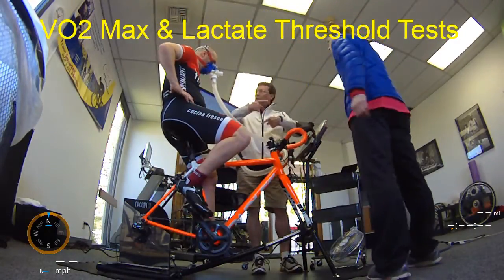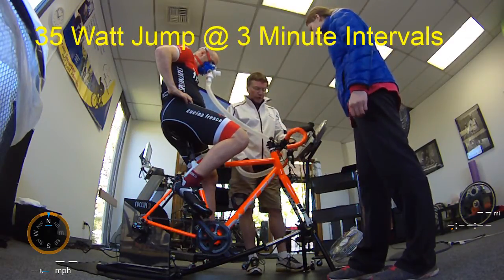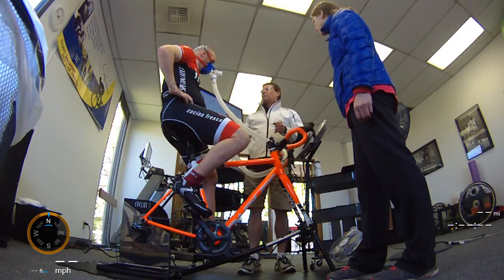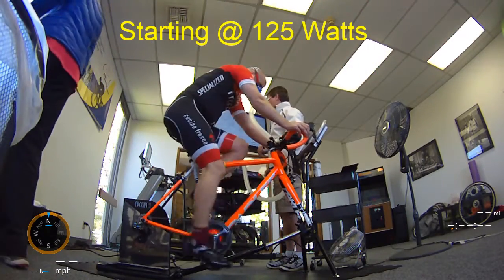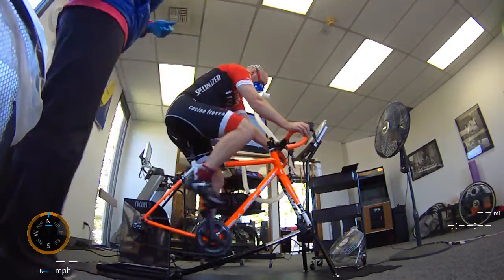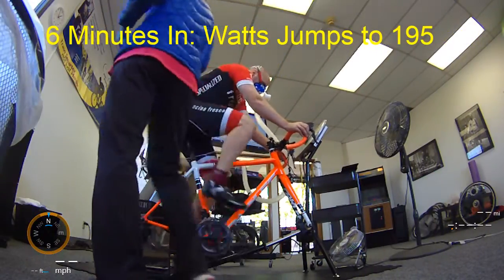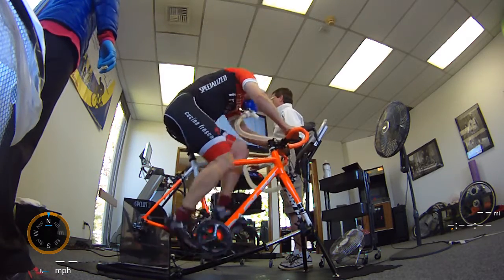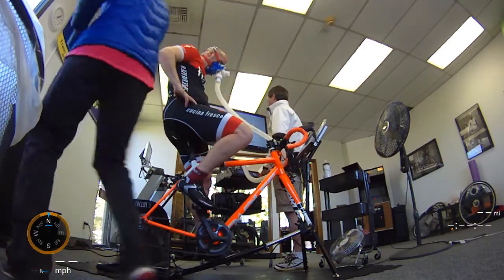VO2 Max and Lactate Threshold Tests @ Cycle Science April 16 2015